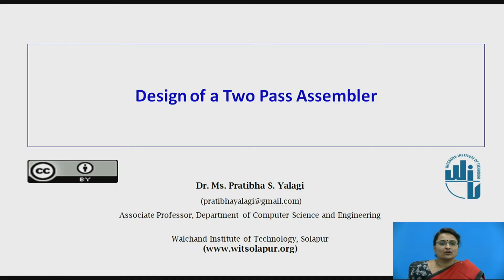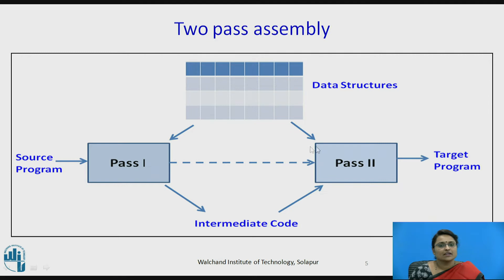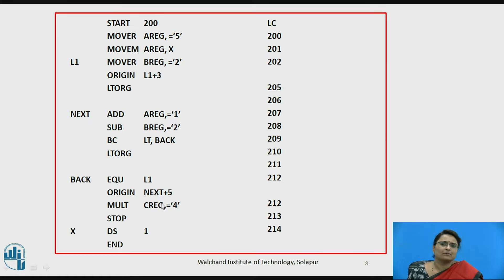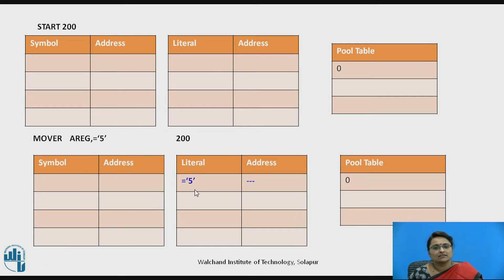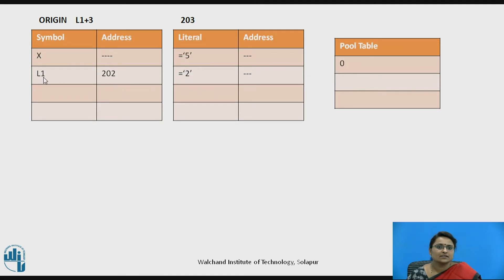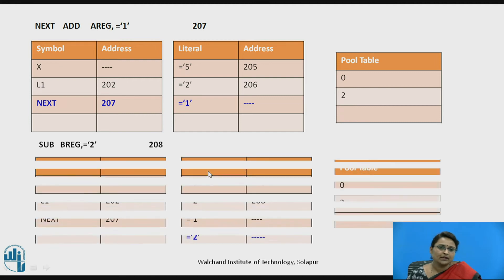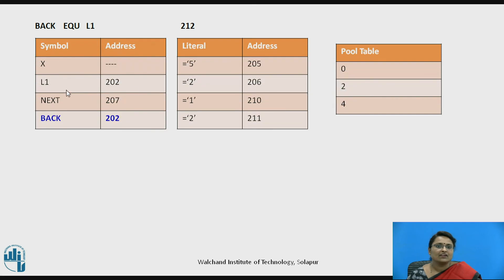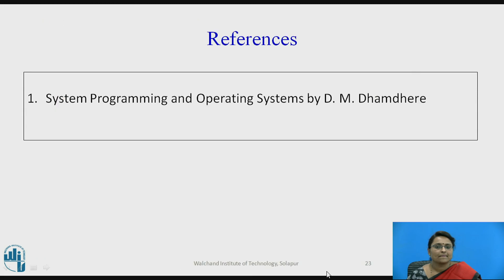Design of Two Pass Assembler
Dr. Mrs. P. S. Yalagi
Associate Professor